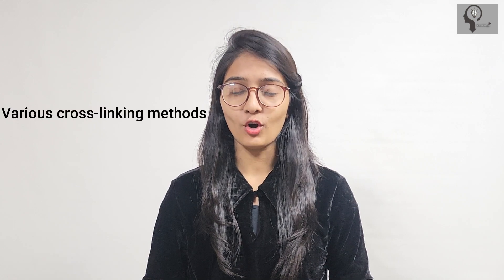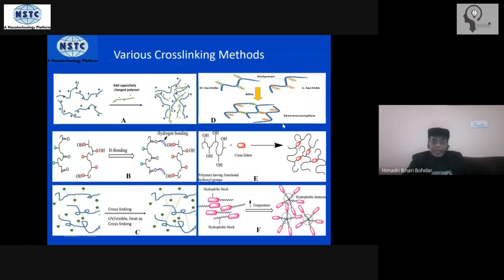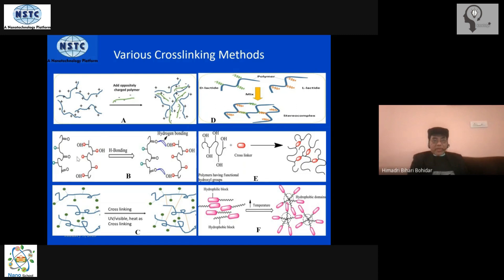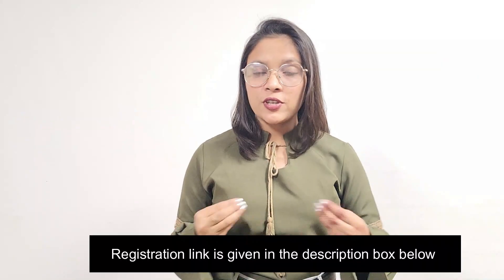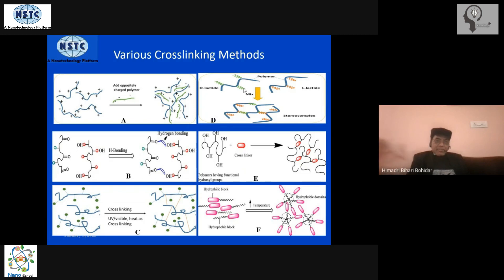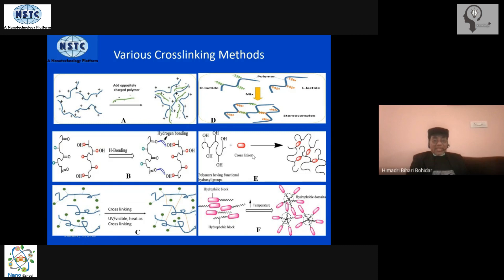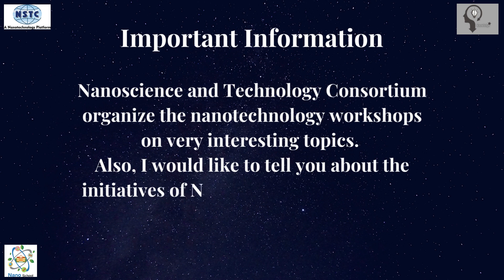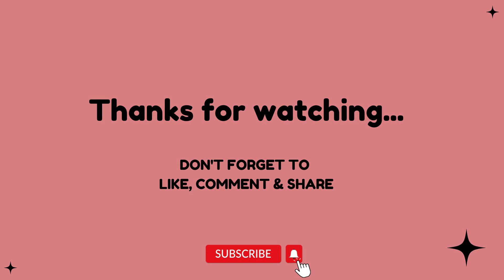Various cross-linking methods of Polymers || Nanotechnology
This video is about the explanation of Various cross-linking methods of Polymers  by our expert Prof. Bohidar, who is a former Professor of Physics & Nanoscience, School of Physical Sciences and Special Center for Nanoscience, Jawaharlal Nehru University, New Delhi.

KEEP SUPPORTING!
KEEP LOVING!